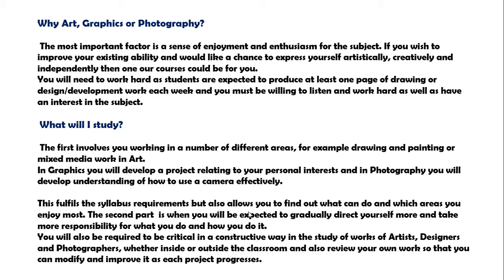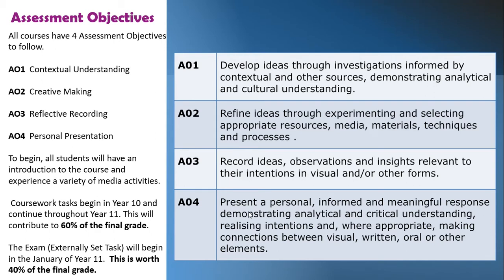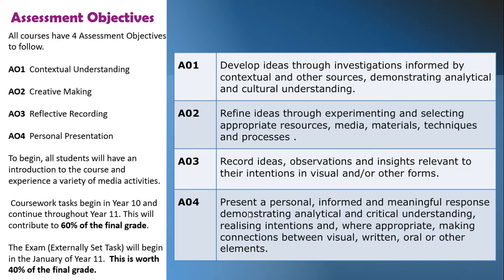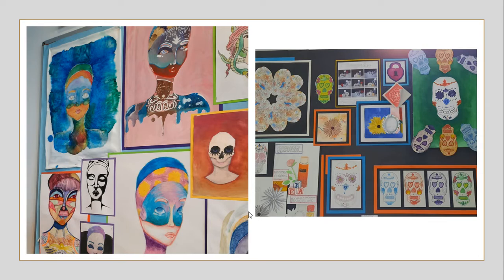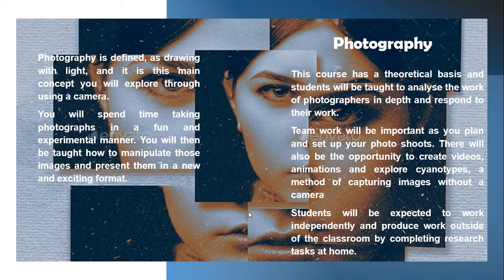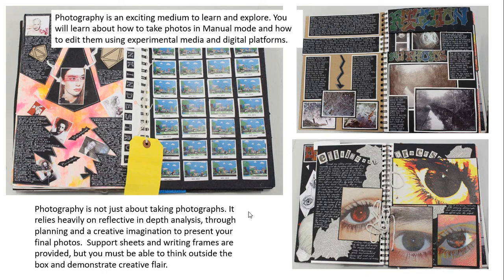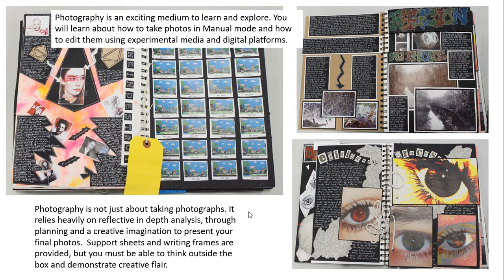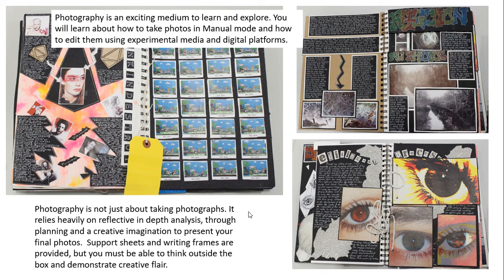Art, Graphics & Photography Options Video 2021